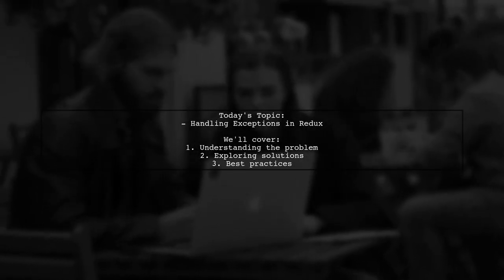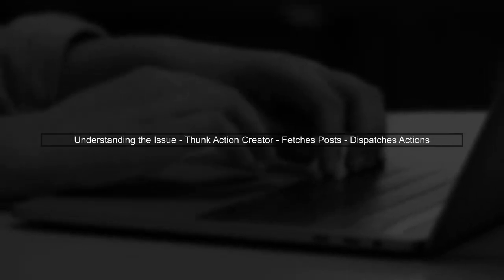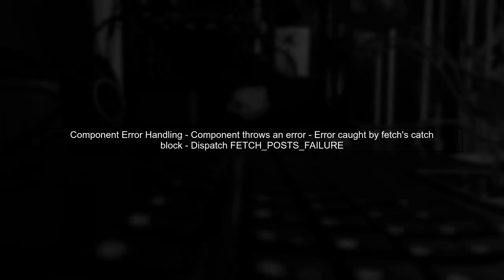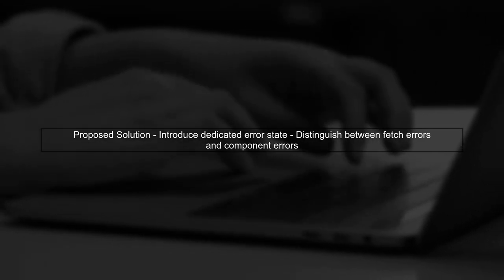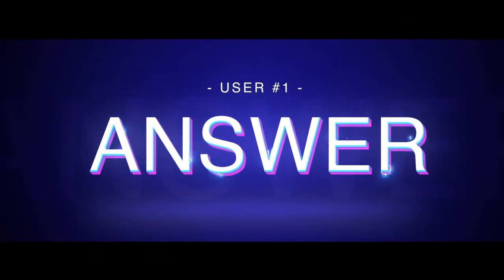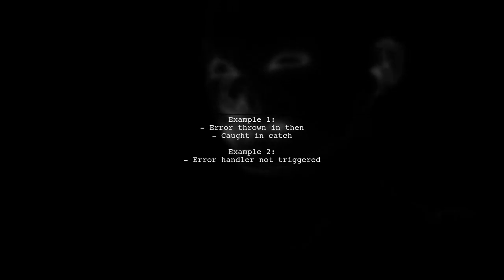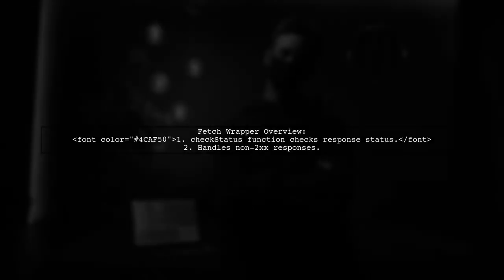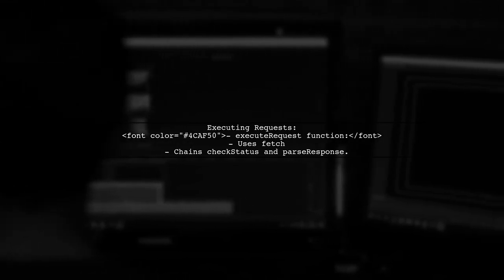Handling Exceptions in Redux-Thunk: Best Practices for Dispatch Results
In this video, we dive into the essential topic of handling exceptions in Redux-Thunk, a powerful middleware for managing asynchronous actions in your Redux applications. As developers, we often encounter scenarios where API calls can fail or return unexpected results, making it crucial to implement robust error handling strategies. Join us as we explore best practices for dispatching results and managing errors effectively, ensuring your application remains resilient and user-friendly.

Today's Topic: Handling Exceptions in Redux-Thunk: Best Practices for Dispatch Results

Related to: handlingexceptions, redux-thunk,